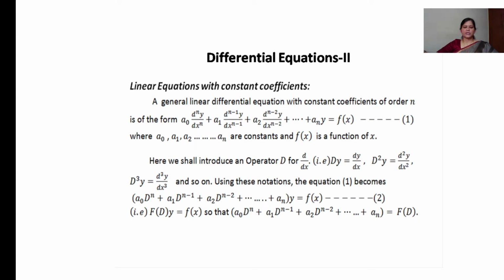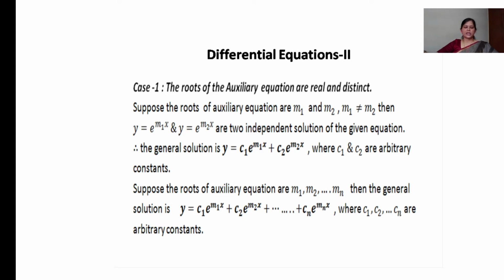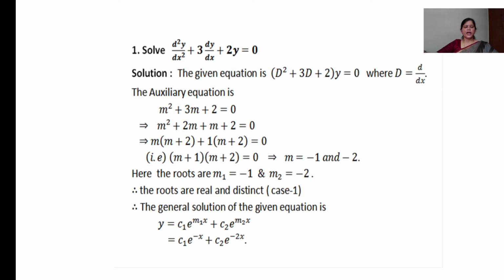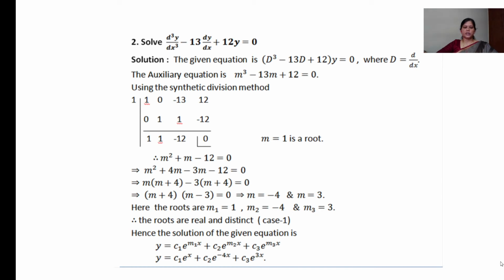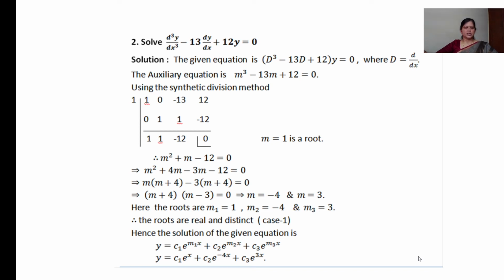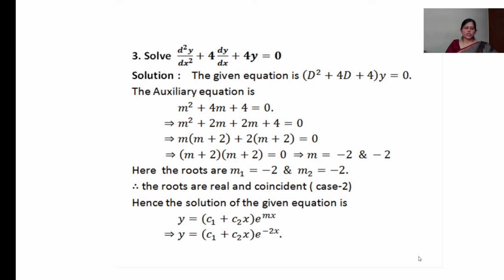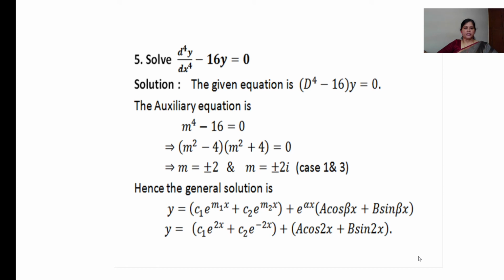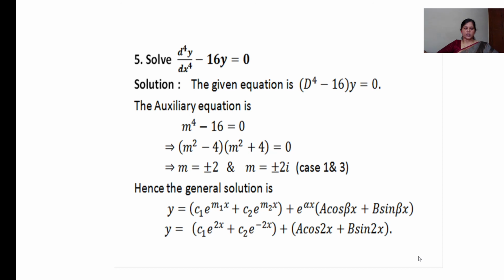BSc Mathematics IV : Differential Equations - II : Method of finding the complementary function.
Linear Equations with constant coefficients
Method of finding the complementary function.